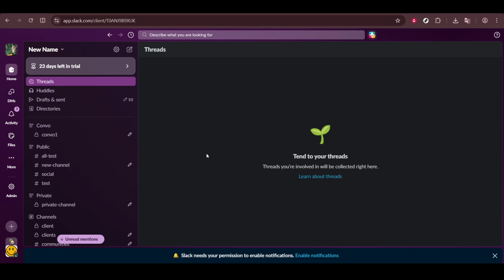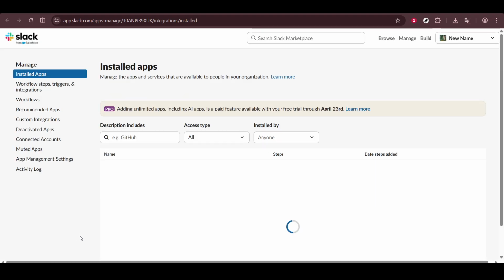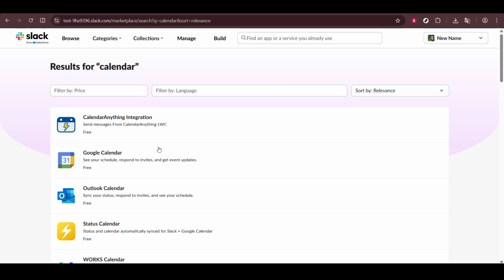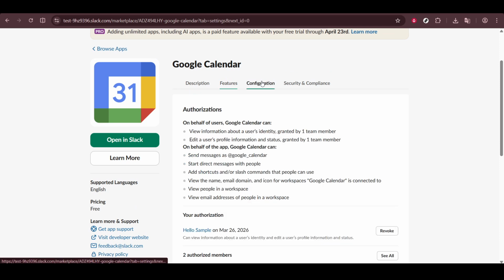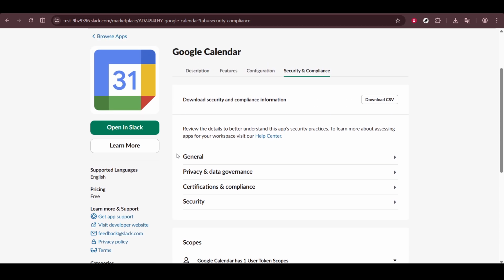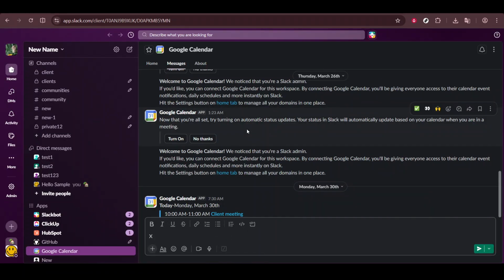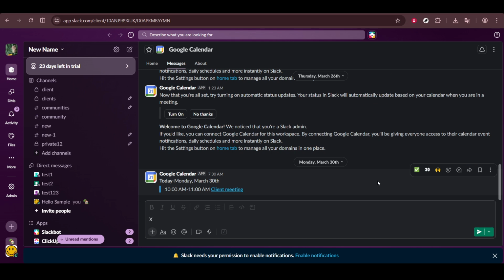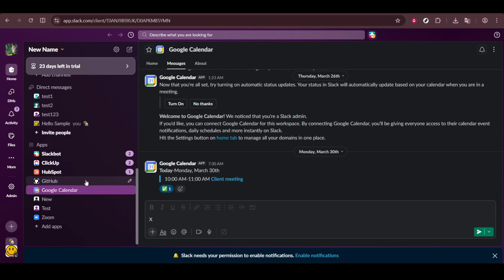How To Link Google Calendar To Slack [EASY STEPS]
How To Link Google Calendar To Slack